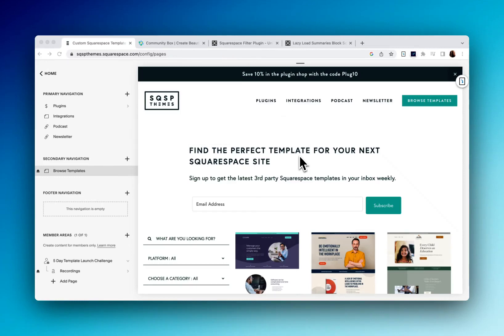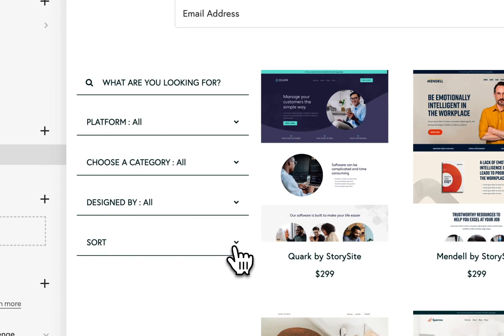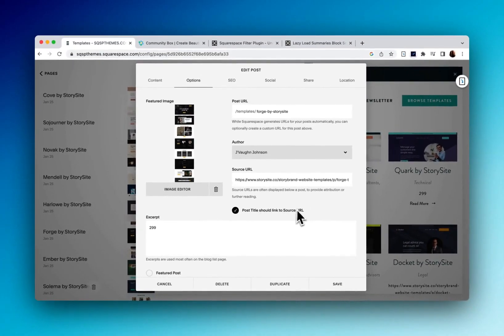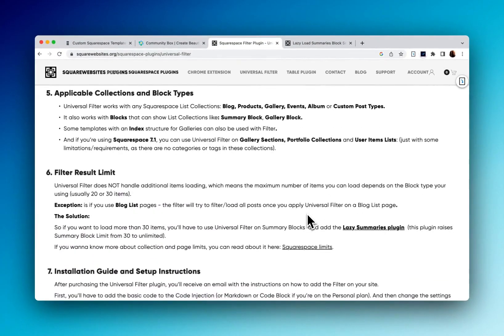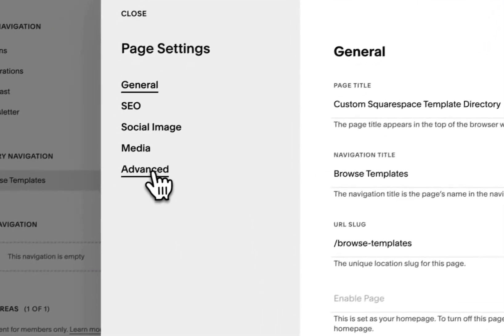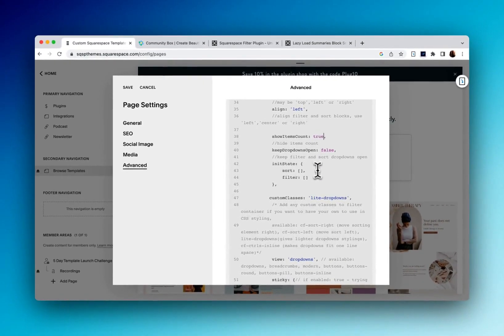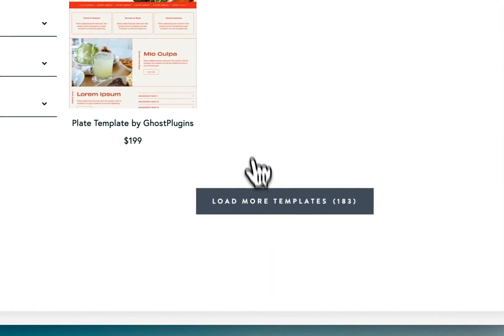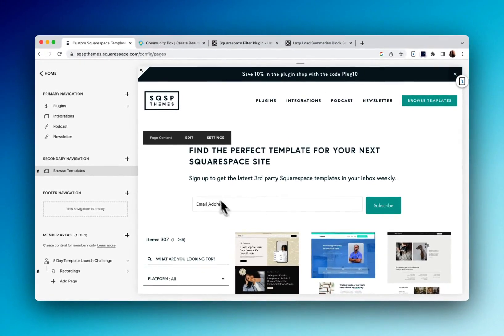How to create a directory site with Squarespace